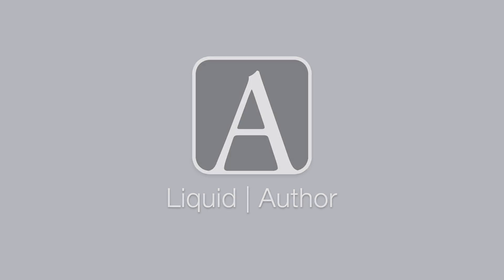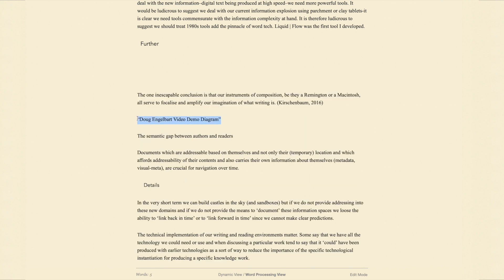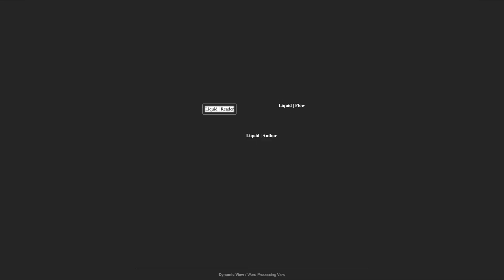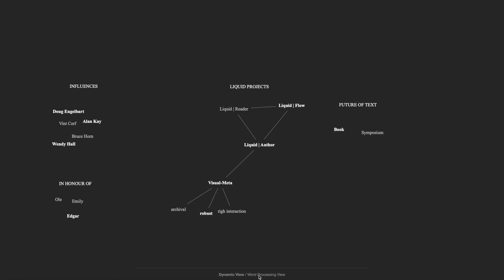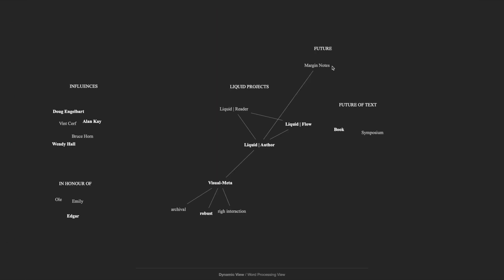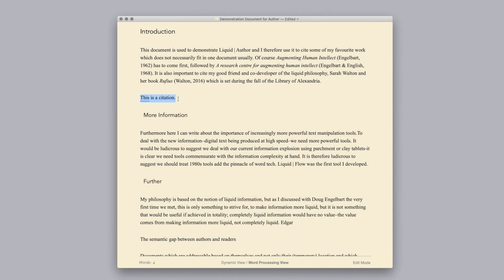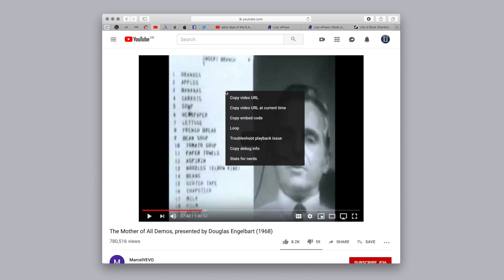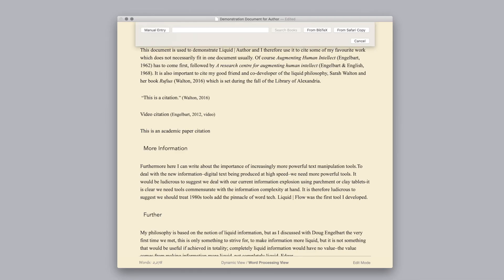Author for macOS Introduction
A brief overview of Liquid | Author for macOS.